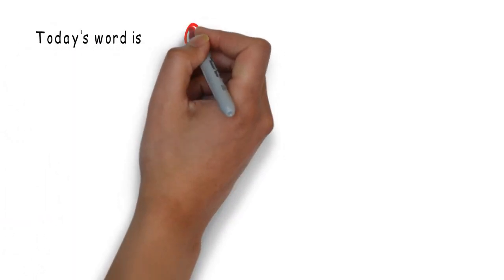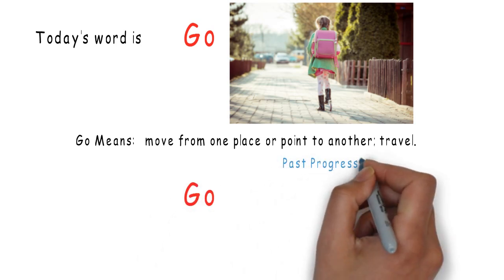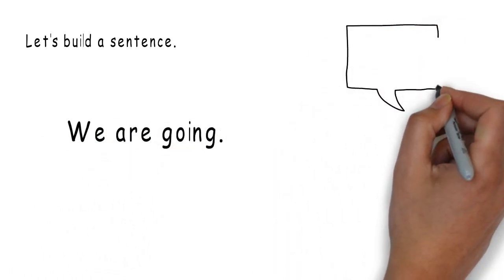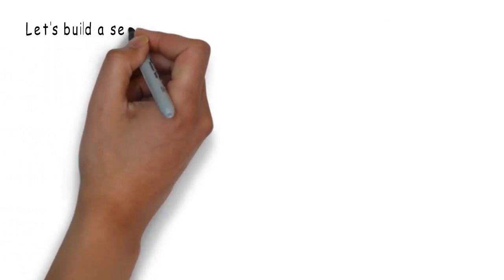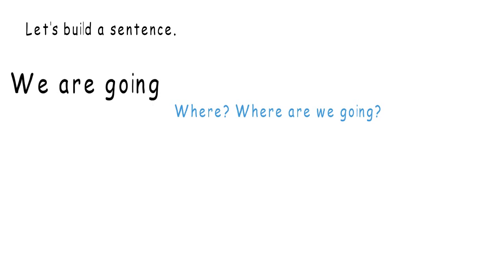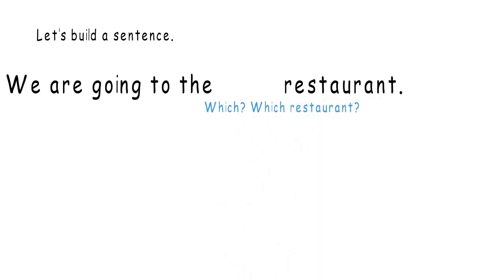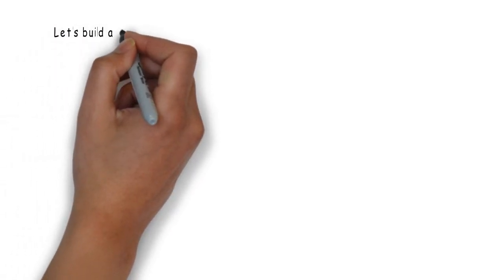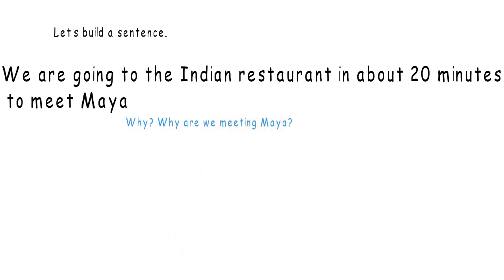Learn English With Quick Sentence Builder Video Lesson 38: Go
Hello everyone.

Today's word is: Go

Bitcoin: 1LpDZU2ReD9f76j4ekLWzjzwpPr8rBF99p
Litecoin: LR8T9tSjKs2RGyfFG8o7StxKgoiJWCN1YF
Bitcoin cash: qzfqps5zc03jgxdhrxfyxzfjh8z56egpmyak0uh5m6
Ethereum: 0x2401311a5020403ab9250D6C6a2AA765C6C6E242